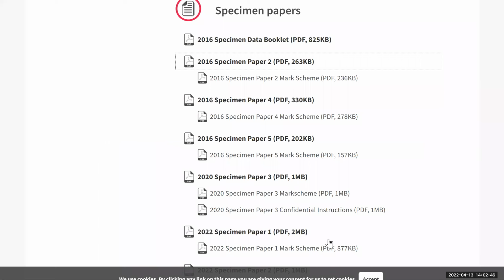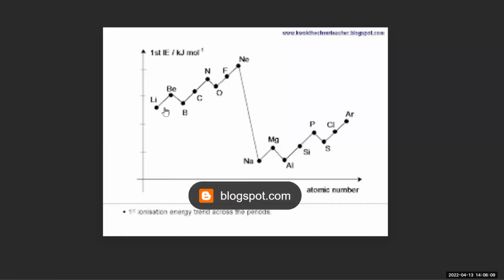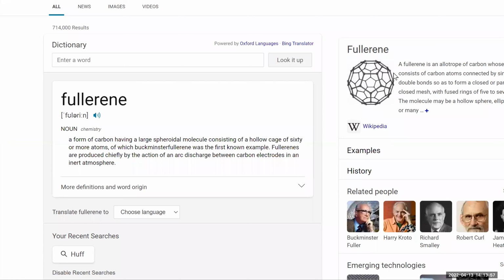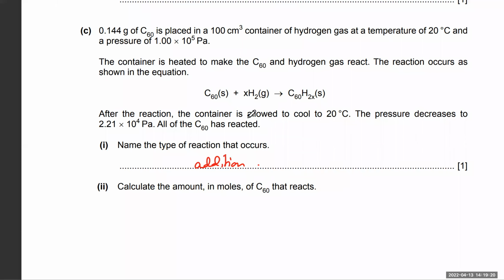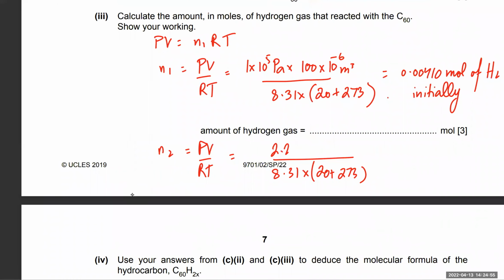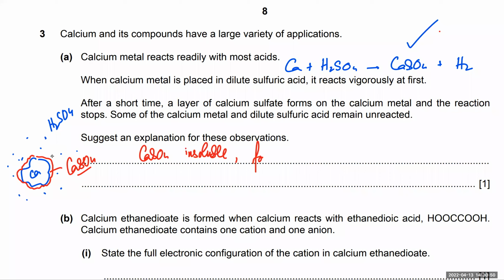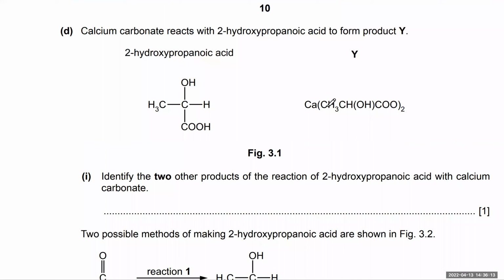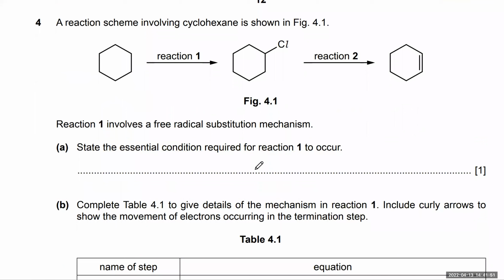13 April 2022 - AS Chemistry Revision - Past Papers Solved - Chemistry Past Papers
13 April 2022 - AS Chemistry Revision - Past Papers Solved - Chemistry Past Papers